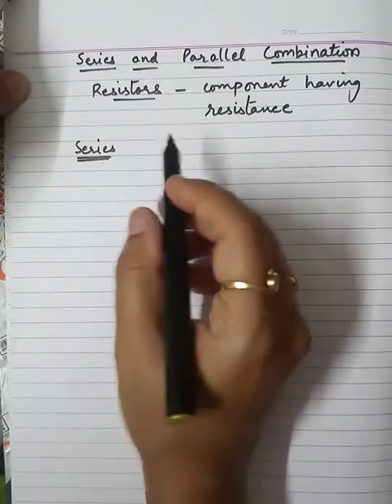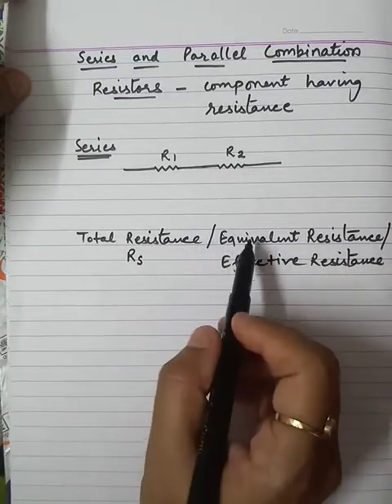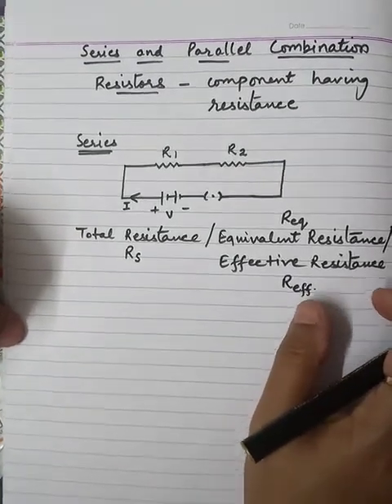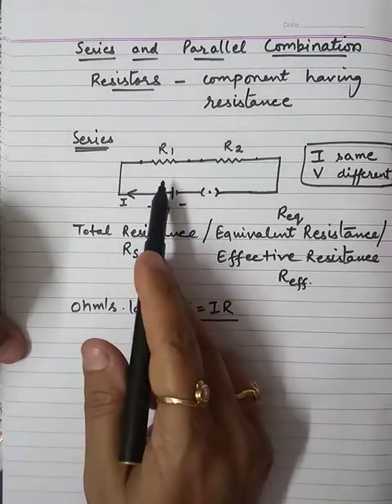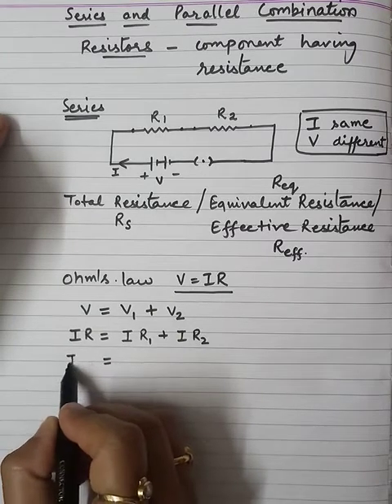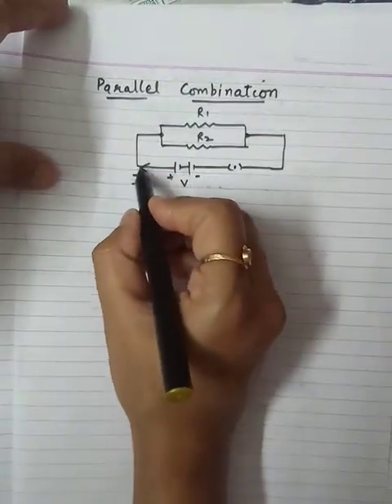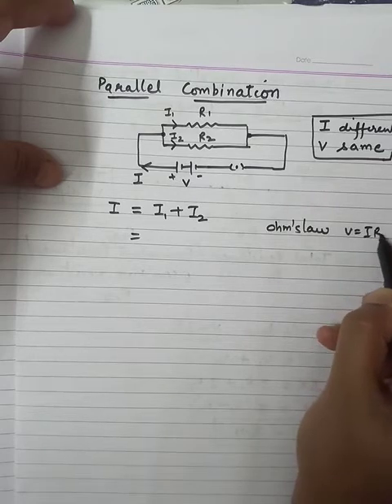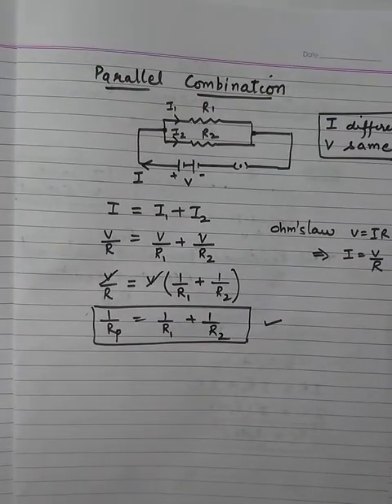Series and Parallel Combination || Class X || CBSE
Formula derivation for series and parallel combination of resistors